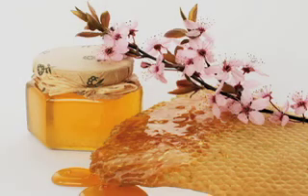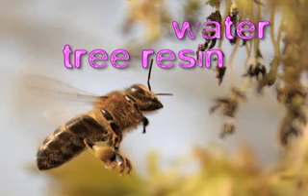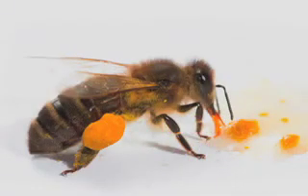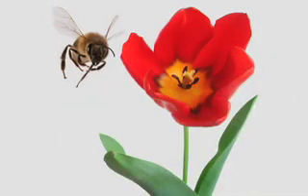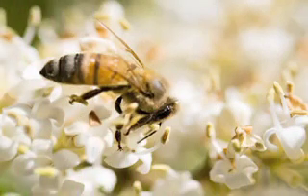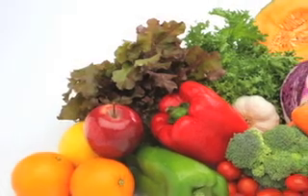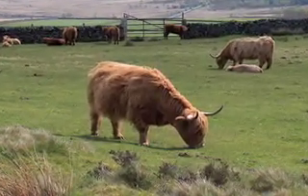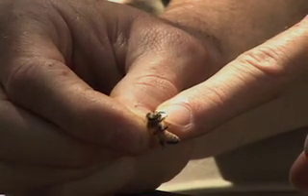I Heart Honeybees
Why are bees important?